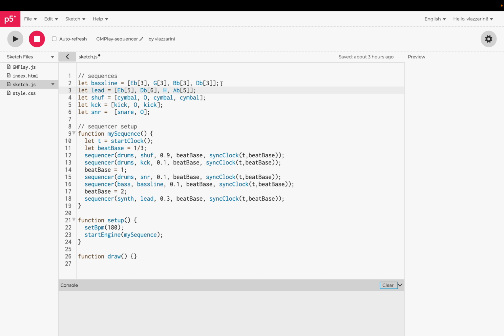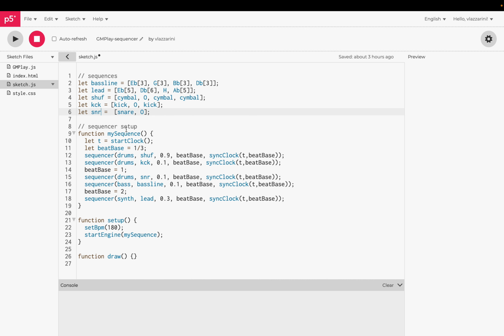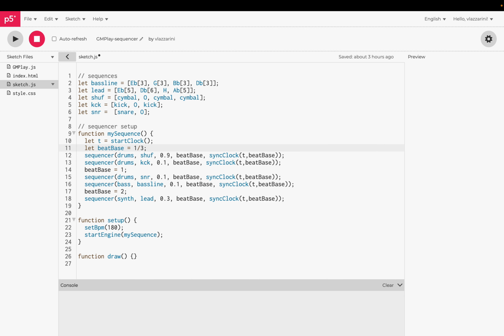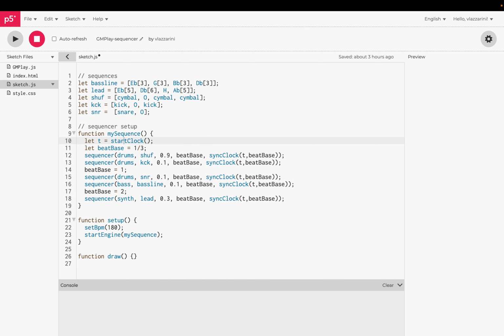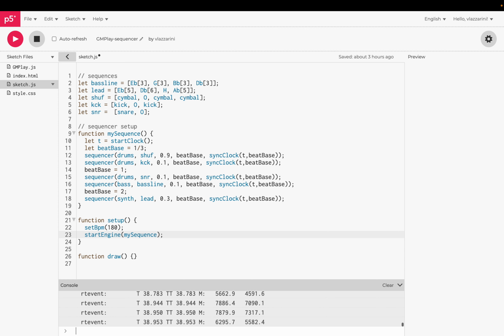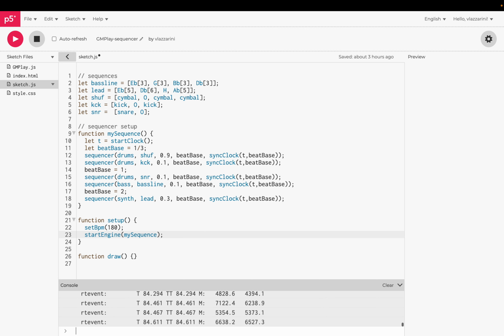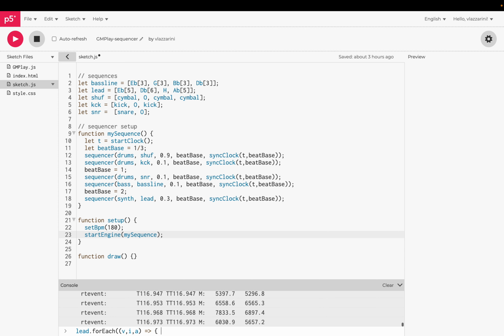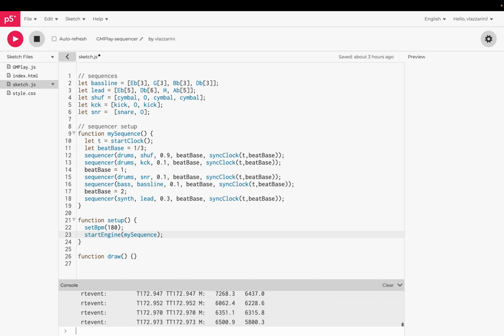GMPlay.js preview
Here's a short preview of a JS music live coding environment running on the p5.js editor and using Csound as its synthesis engine.